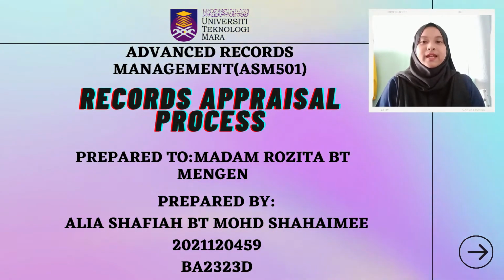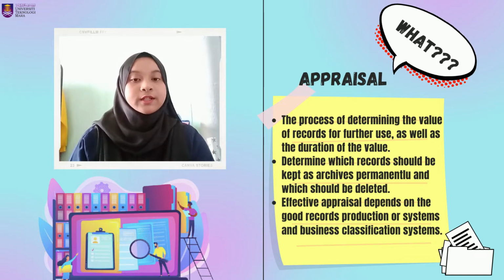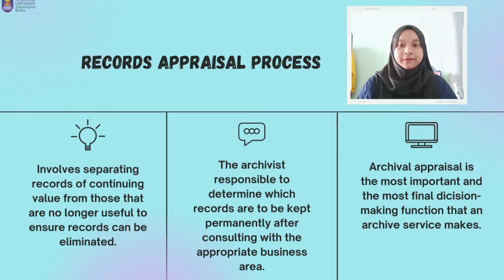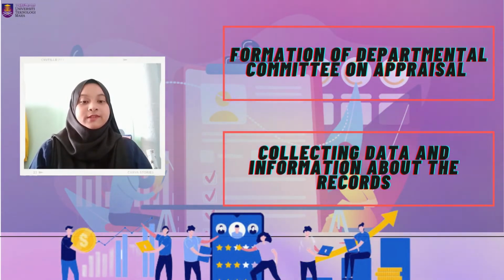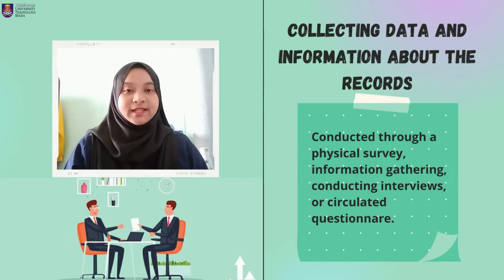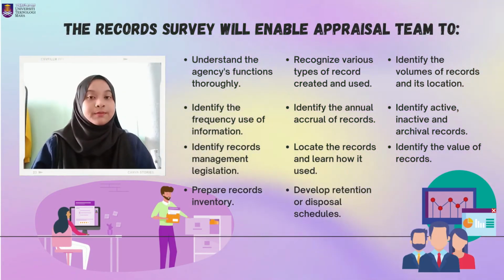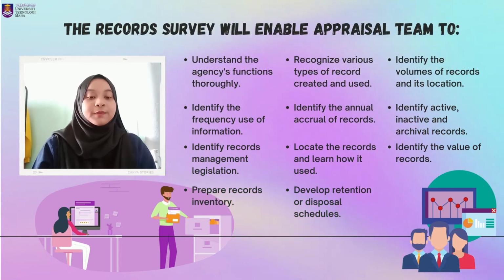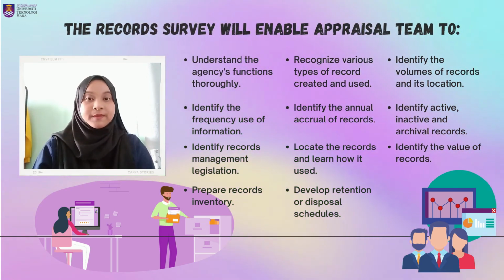ASSIGNMENT 3 ASM501 RECORDS APPRAISAL PROCESS